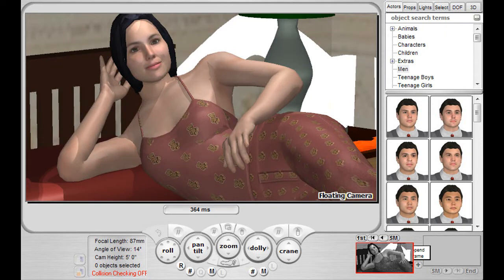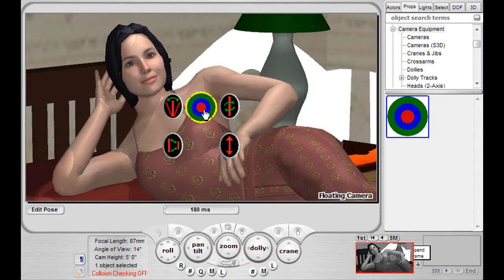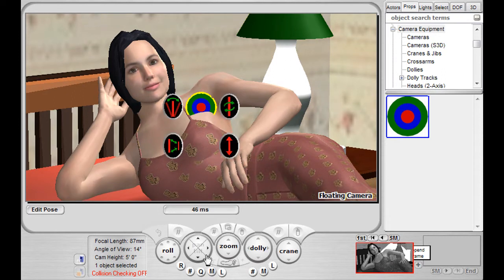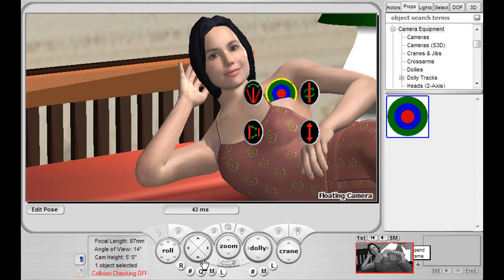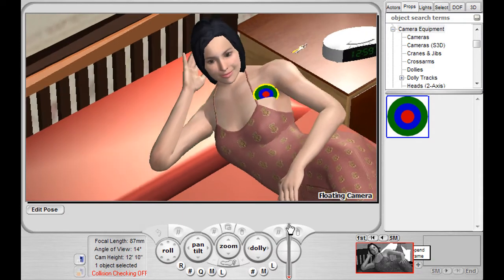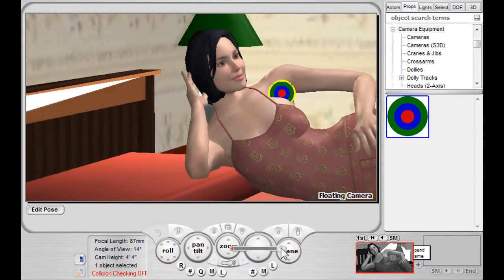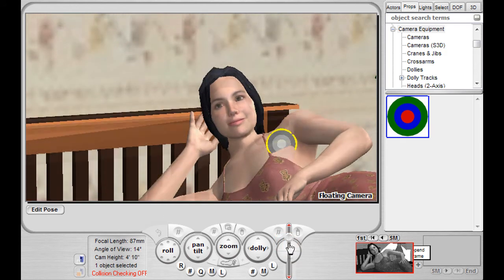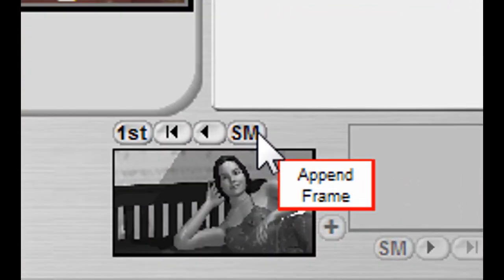Frameforge Version 3.5 Camera Targets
This video shows the new Camera Targets Feature in Version 3.5, designed to aid in maintaining desired framing through camera moves